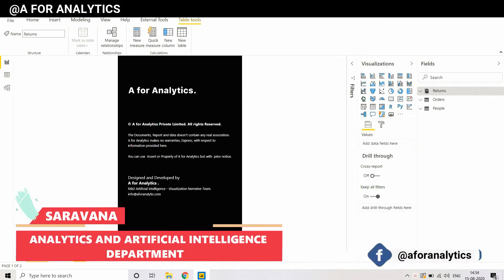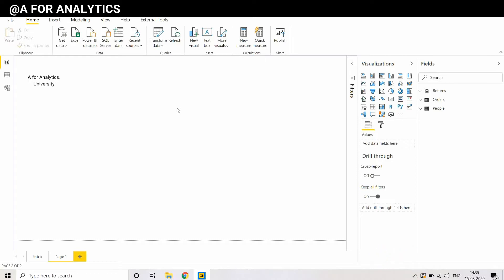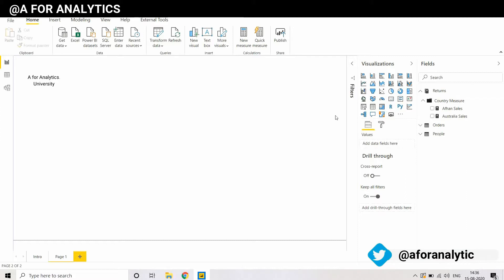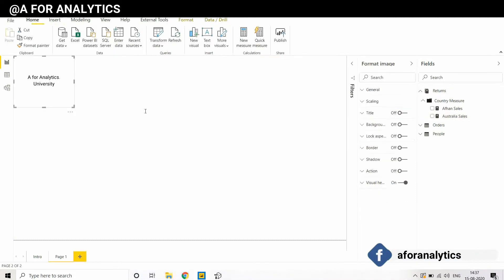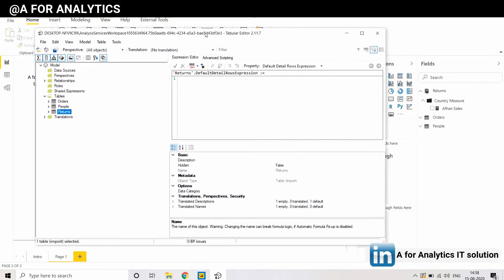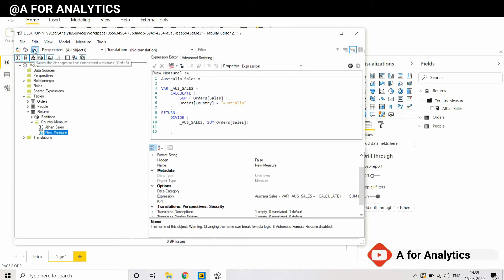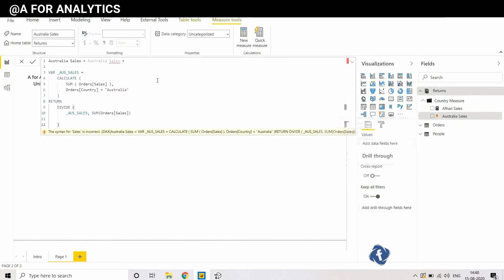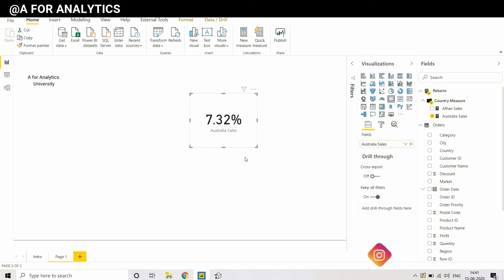2 Different Ways to Create Measure in Power BI | Tabular Editor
In this Video, We going to see Two days to Create Measures in Microsoft Power BI using inbuilt Functionality and Tabular Editor.

You are going to learn New tiny things today!

👑 Corporate Service
If you would like to work with us, get a customized quote from our experts